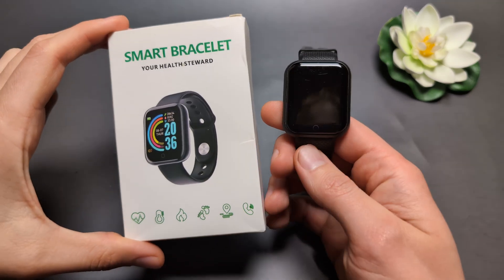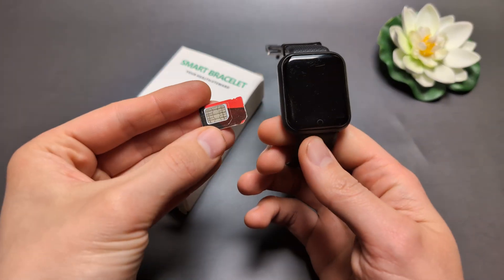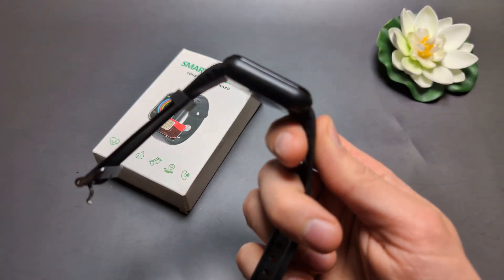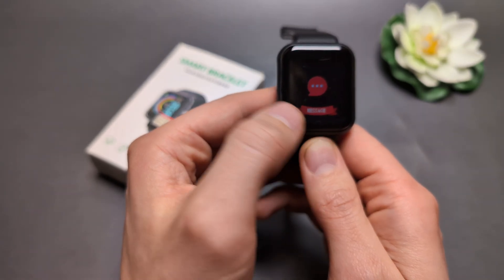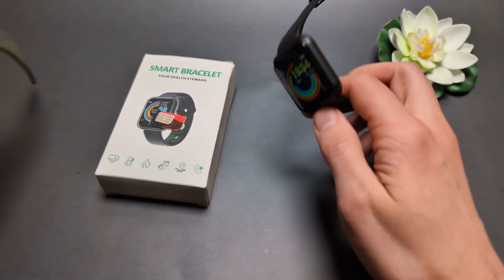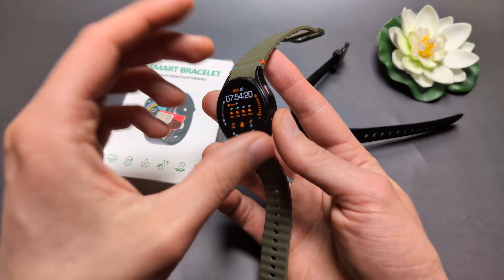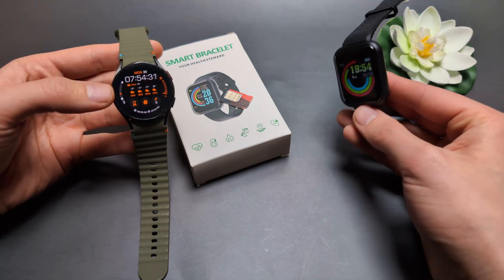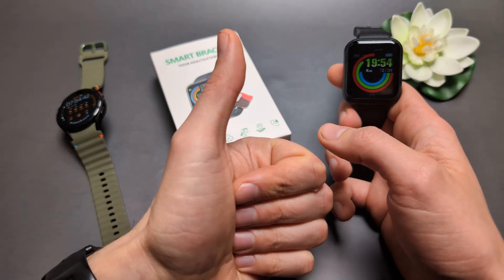Can you Insert SIM Card in Smart Bracelet watch or ESIM? Can you Call & Receive Calls?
SIM & eSIM in  Smart Bracelet SmartWatch